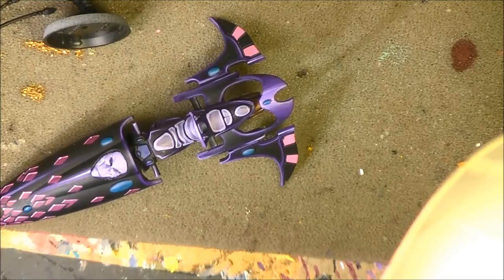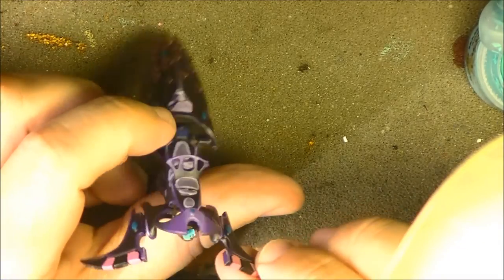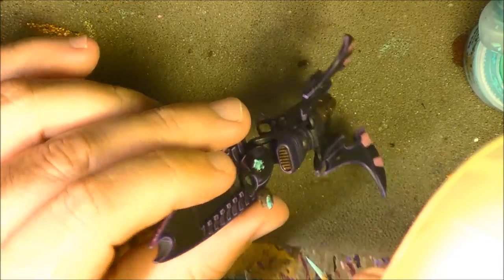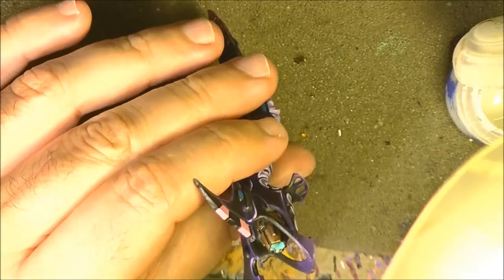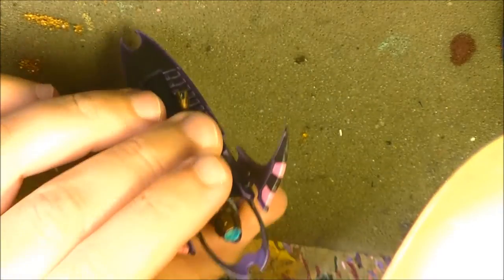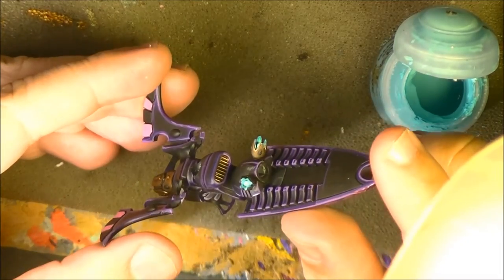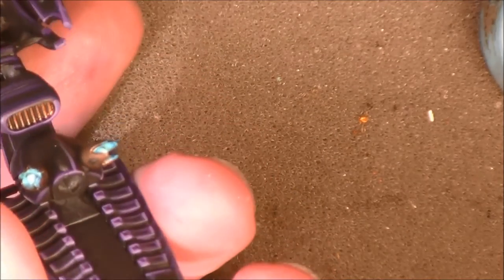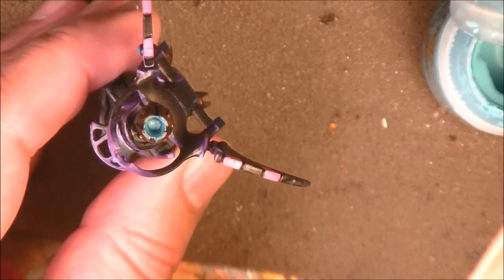Weekly Painting 149: Reactor/Turbine Glow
Fast tip on how to do the glow on the turbines or reactors of the jet bikes, anti-gravity vehicles or jets.